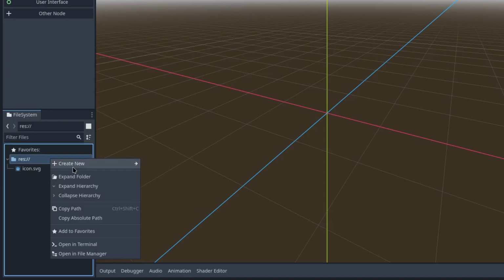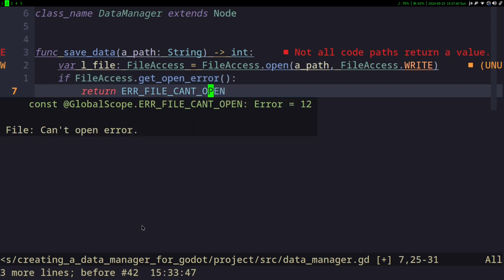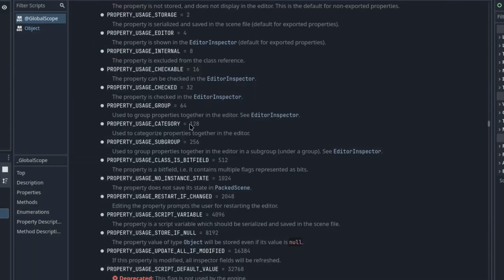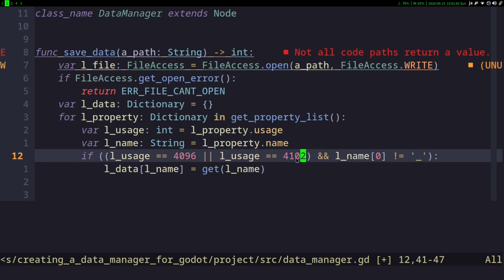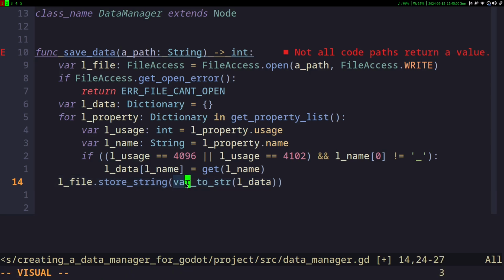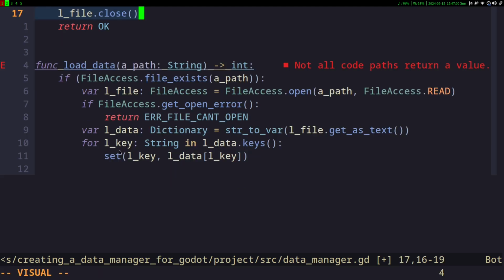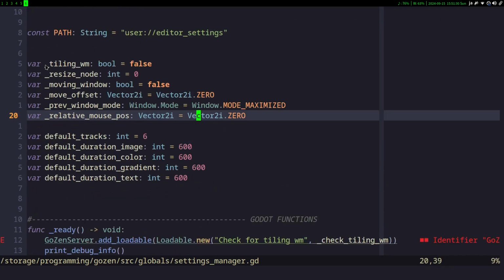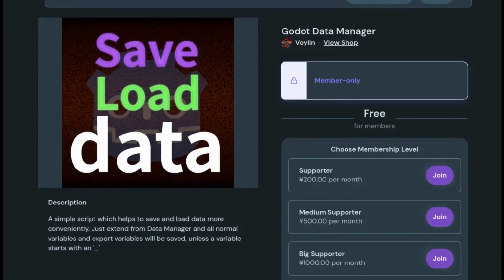Tutorial - Save/Load Data Manager for Godot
This is the way I handle data for the user and settings variables. Very simple, straightforward and with support for custom classes.

If my actions don't line up with what is shown, basically I filmed the entire video and OBS decided to not record my voice during that entire session. So made a voice over on top instead ^^"

Check out the other video's of @gamegems7658  as well as they are quite helpful!

*Chapters:*
0:00 Creating the class
0:37 Save data
1:45 Class properties
5:26 Changing data class
6:27 Load data
7:37 Testing things out
9:21 Encryption